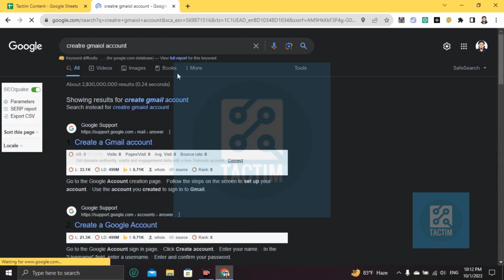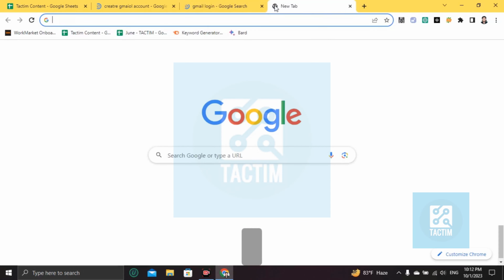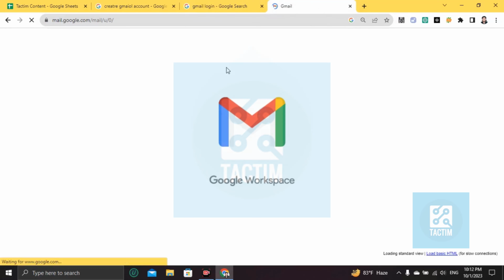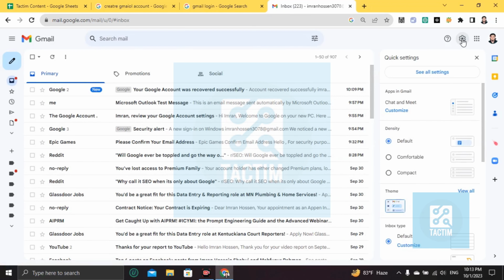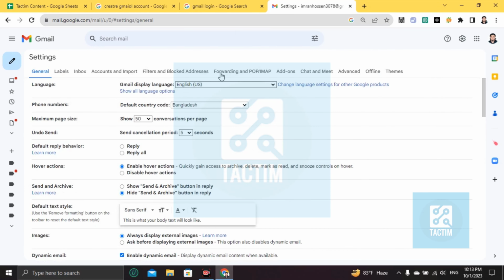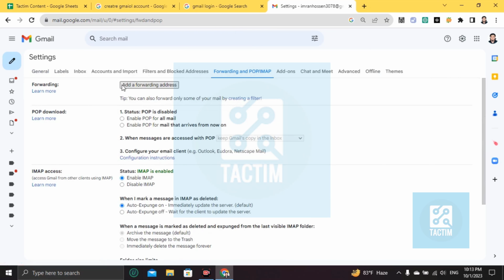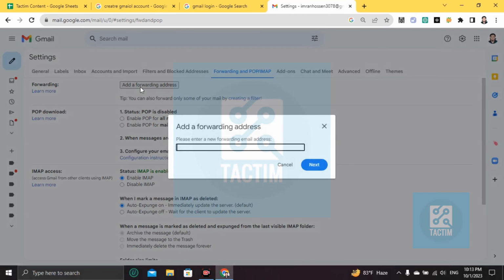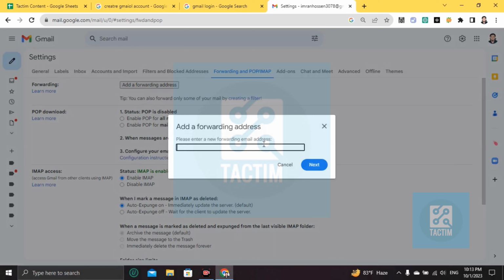Seamless Transition: How to Change Your Email Address on Gmail 2025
Look no further! Whether you're rebranding or just want a fresh start, we've got you covered.

🔄 Key Steps:

Easy guide to changing your email on Gmail
Safeguarding your existing data during the transition
Tips for updating connected accounts and services
Ensuring a smooth switch without missing emails
Make the change with confidence! Join us and transform your Gmail experience.

Update Gmail email,
Switch email on Google account,
Gmail account settings,
Transition to a new email on Gmail,
Safeguarding Gmail data,
Email rebranding,
Connecting accounts to new email,
Gmail tips and tricks,
Digital transformation tutorial,